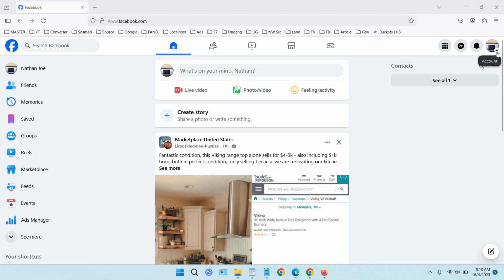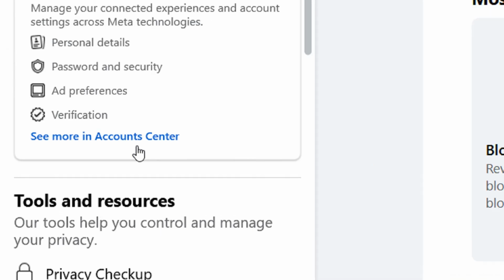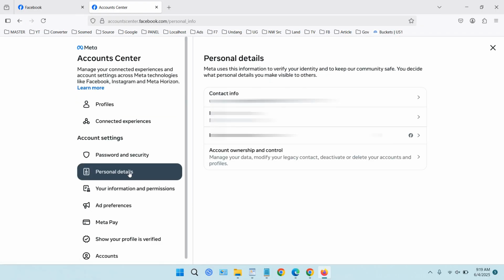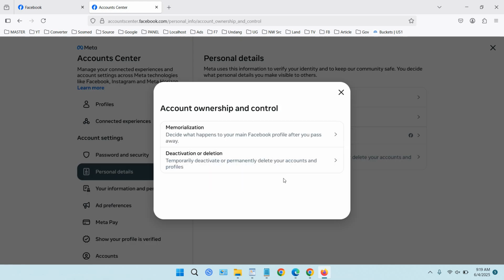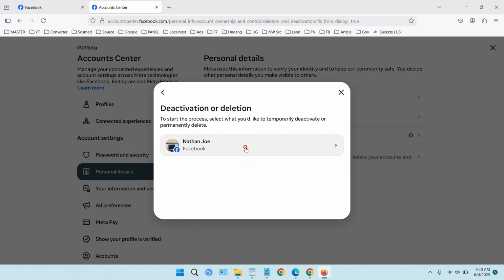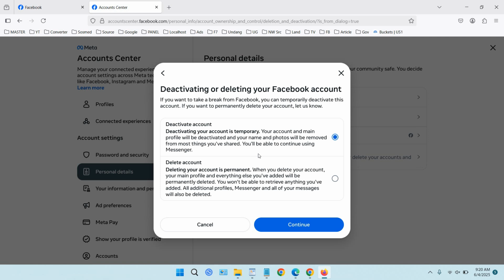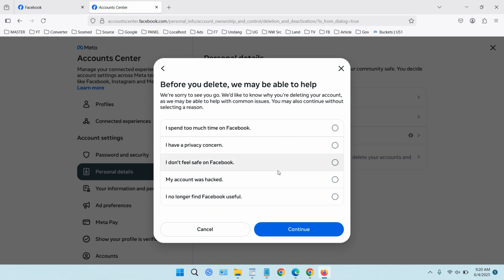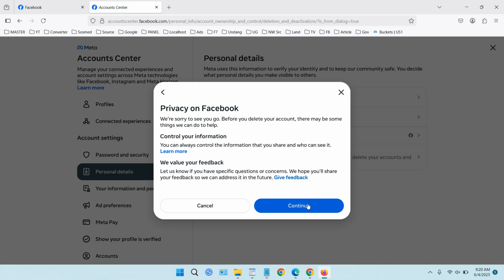How to Delete Facebook Account from Computer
To delete your Facebook account from your computer is quite easy, you just need to go to your account settings, then there you can delete your account.